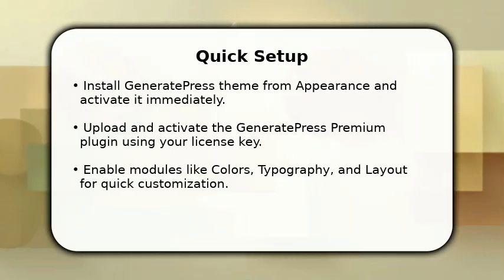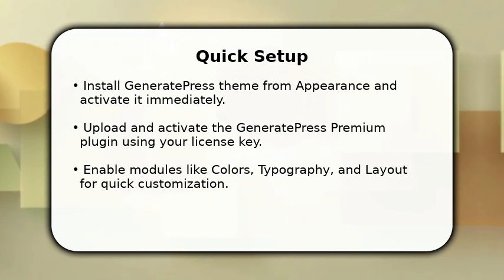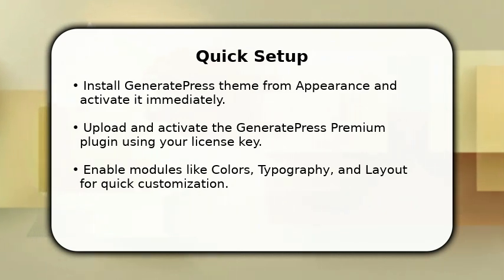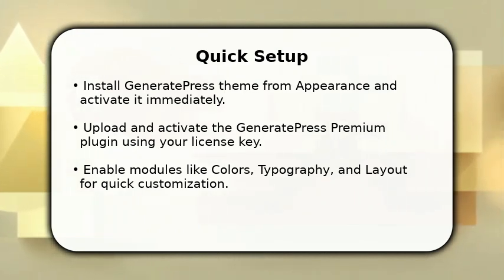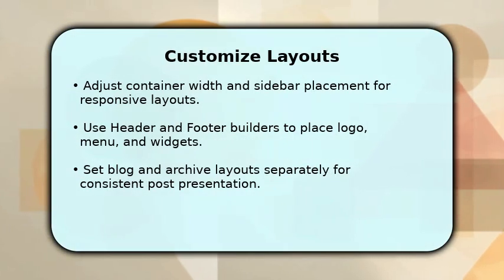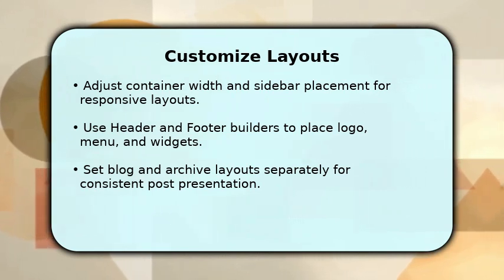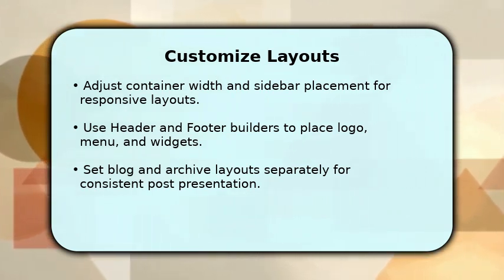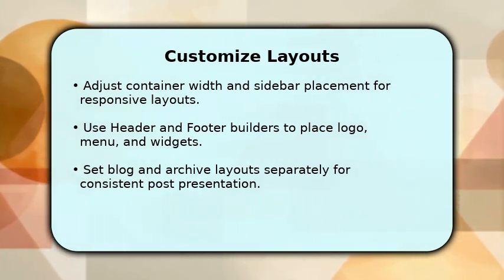How to Use GeneratePress Premium Theme: Easy Method Guide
How to Use GeneratePress Premium Theme: Easy Method Guide | 🔒 Surfshark VPN Deal — Stay private and secure. $1.99/mo + 3 Months Free ▸

Discover the straightforward steps for setting up and customizing your website with the premium version of GeneratePress. This video tutorial will walk you through installation, basic design tweaks, and how to leverage this powerful WordPress theme.

GeneratePress Premium Theme, website setup guide, WordPress customization, premium website themes, web development tutorial